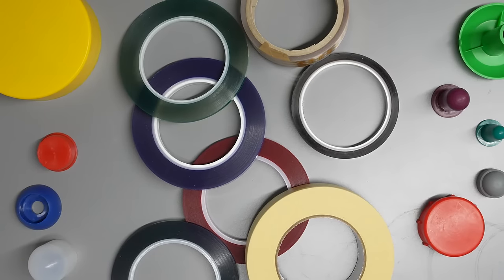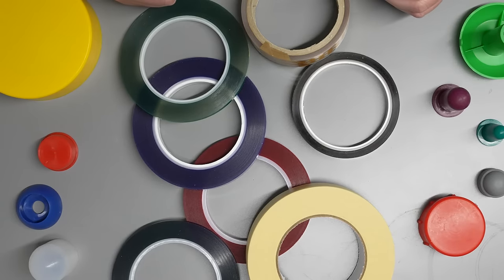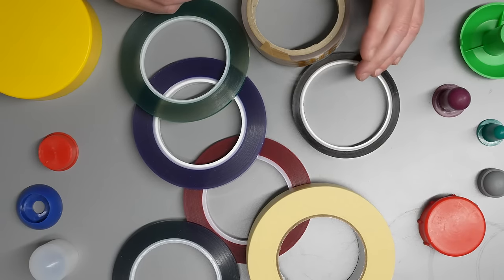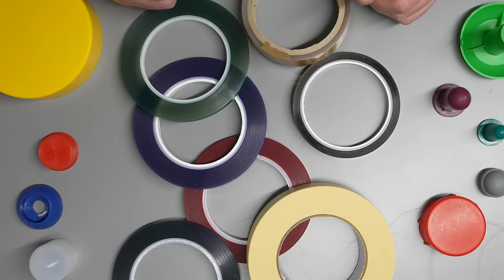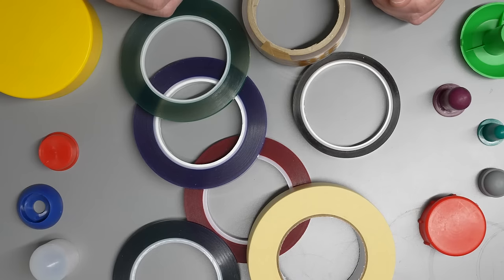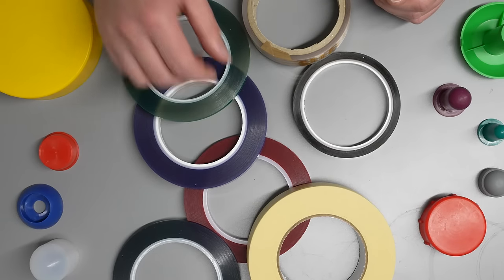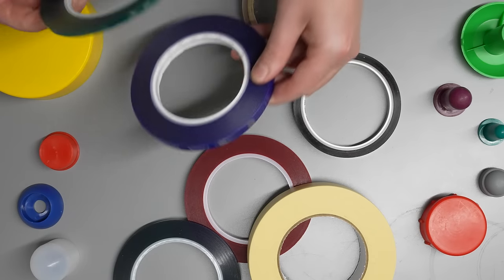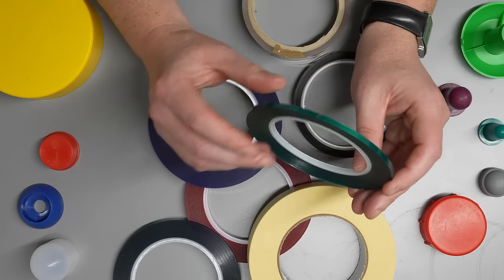High Temp Masking Tape | High Temperature Tapes and Powder Coating Masking Tapes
Our High Temperature Tapes and Powder Coating Masking Tapes are manufactured using high quality materials, and are paired with a formulated adhesive to ensure a premium level of performance.

Our products are designed to be easily removed and leave little to no sticky residue during use. Each of our High Temperature Tape solutions is rigorously tested before production.

These kinds of tapes are regularly for masking purposes. However, they can also be used for a range of coverage applications to protect and prevent damage (for example with PCB boards).

Our tapes have been tried and tested for use during powder coating, shot blasting, fabrication, and many other advanced processes with industry-topping heat resistance. As specialists within the industry, we have the best choice of Masking Tapes for you.

We keep a large variety of Standard, as well as Highly Resistant Masking and Powder Coating Tapes in stock at all times. This includes a number of High Temperature Film Tapes, as well as other Fibre, Cloth or Alloy-based tapes. Click through to a choice of tape above to view all available variations, along with the different sizes or samples we have on offer. This is where all sizes/technical information can be found.

We also stock Alloy Wheel Discs designed specifically for masking off Alloy Wheels during Refurb.

Benefits Of Using Our High Temperature Tapes:

Massive selection of standard and specialist Heat Resistant, High Temperature Masking Tapes
Manufactured using premium low tack, easy to remove adhesives to ensure consistency
Huge variety of sizes, roll lengths and widths of each tape option
Number of excellent resistance properties
Each High Temperature Masking Tape Has Many Uses, Some Of Which Include:
For masking purposes whilst during Powder Coating: Green Polyester Tape
For covering heating elements during 3D Printing: Polyimide And Kapton Film Tape
For protecting an application whilst Sandblasting or Shot Blasting: Shot Blasting Glass Cloth Tape